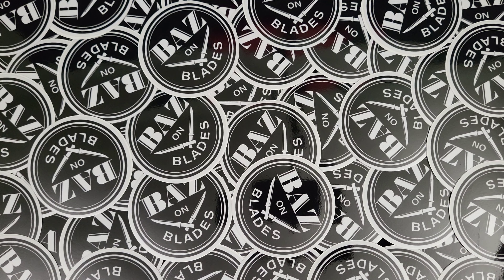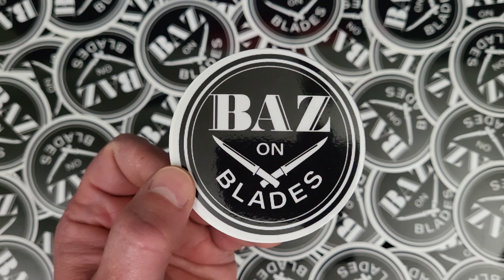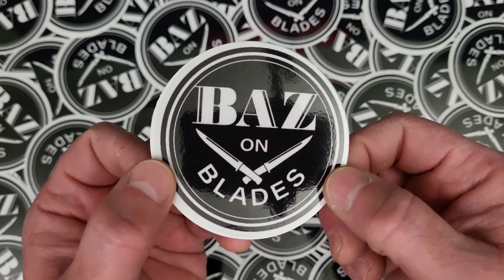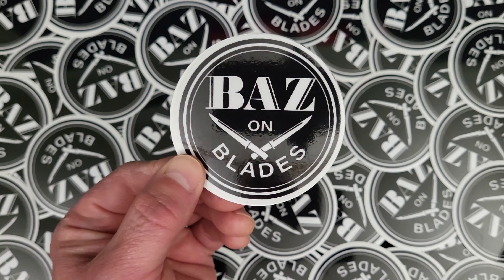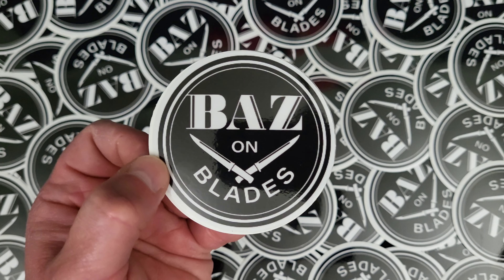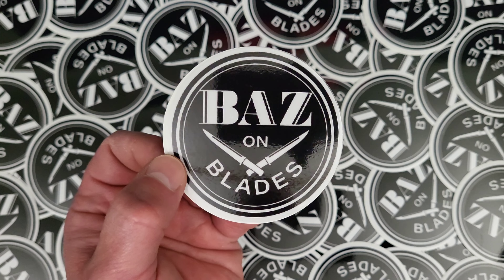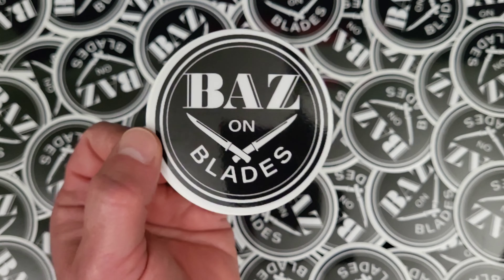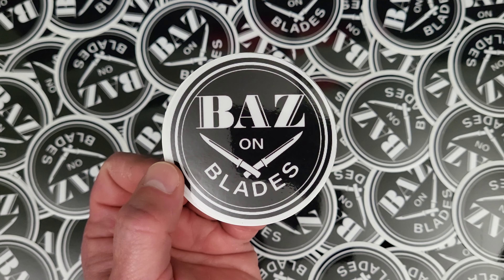Stickers now available....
Get 'em while you can. The very first Baz on Blades merch available. 3" round black on white Baz on Blades logo stickers for $4.00 each or 3/$10.00 shipped within the US. International prices are $10.00 for the first sticker and add on additional stickers for $4.00 each including shipping.